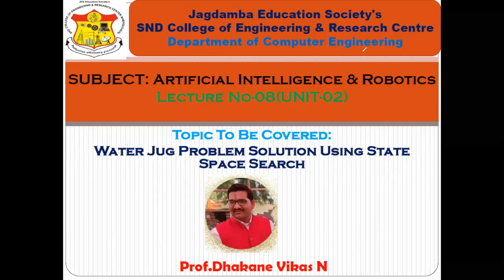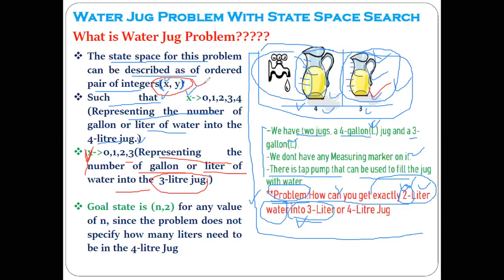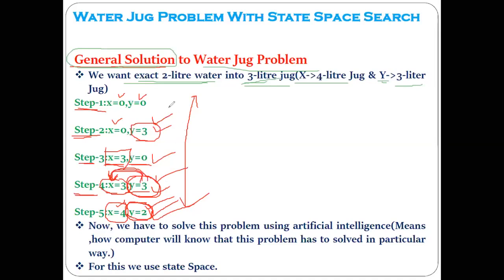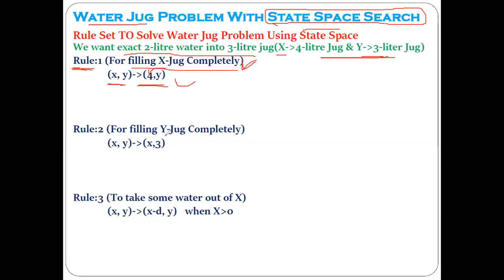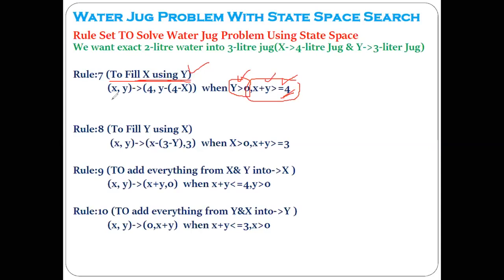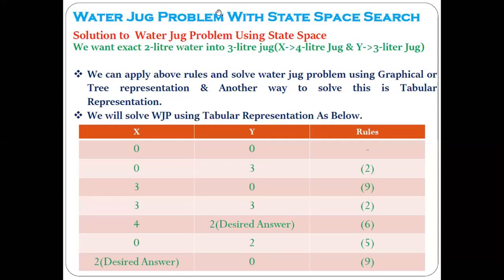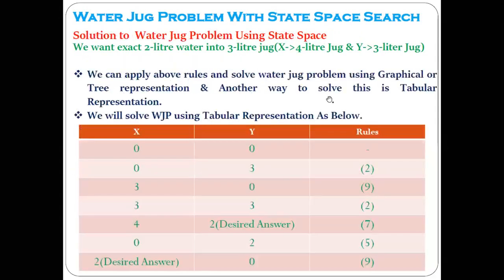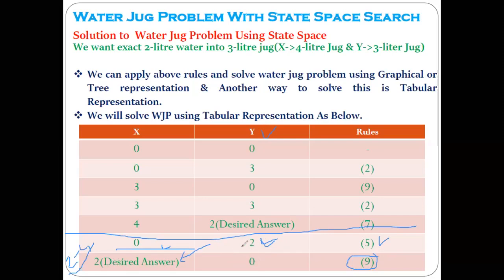How AI Solves Water Jug Problem | State Space Search Tutorial | SPPU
🧠 How does Artificial Intelligence actually solve problems step by step?
In this video, we explore the famous Water Jug Problem and understand how AI uses State Space Search to find the correct solution logically.

You will learn what states are, how transitions work, and how AI explores all possible moves to reach a goal. This tutorial is perfect for beginners who want to understand problem-solving techniques in Artificial Intelligence with a simple and visual example.

Whether you are a student, preparing for exams, or just curious about how AI “thinks,” this video will help you understand one of the most classic search problems in computer science.

📚 Topics Discussed:
• What is the Water Jug Problem
• Problem formulation in AI
• State Space representation
• Initial state, goal state, operators
• State Space Search explained
• Step-by-step solution walkthrough
• How AI explores possible paths
• Real-life understanding of AI problem solving